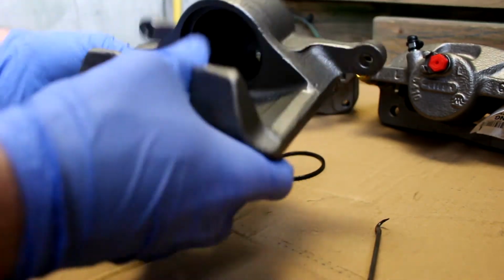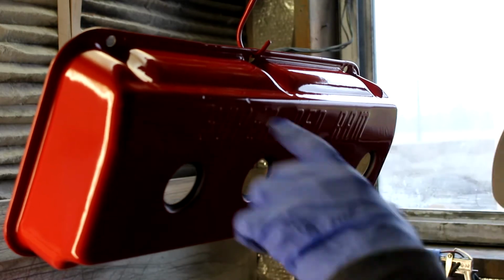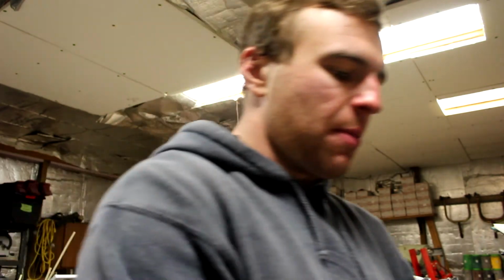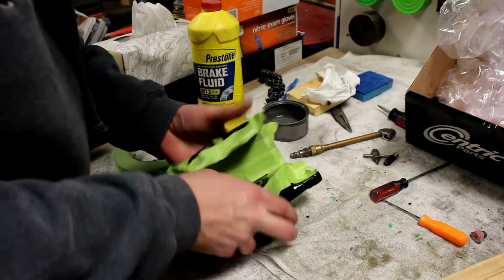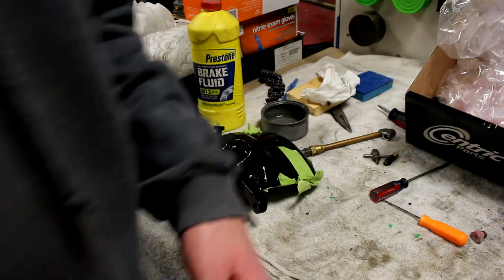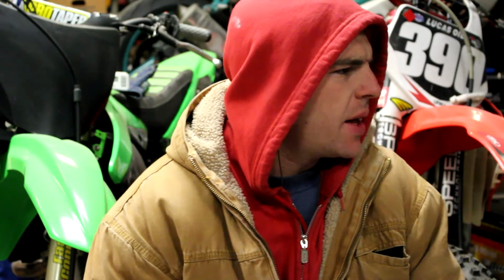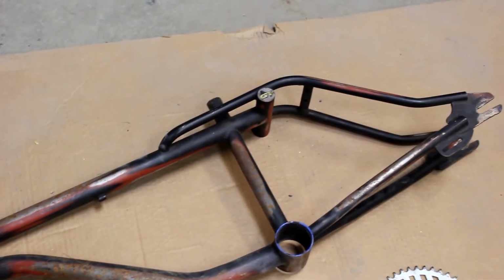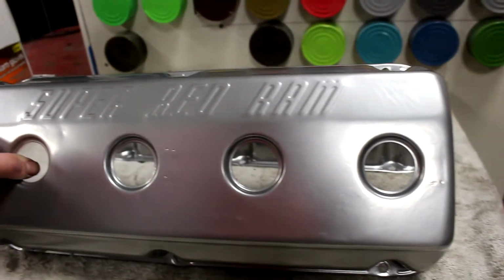TR Vlogs S2 W2: Crunch Time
Hey everyone, welcome to the second week of season 2. In this episode we come down to the wire on a couple projects at the shop while trying to get everything wrapped up before we head out of town. As you'll see in this episode not everything goes to plan and we come down to crunch time to finish it all up.

If you need some powder coating done check us out:

TLRCoatings.com